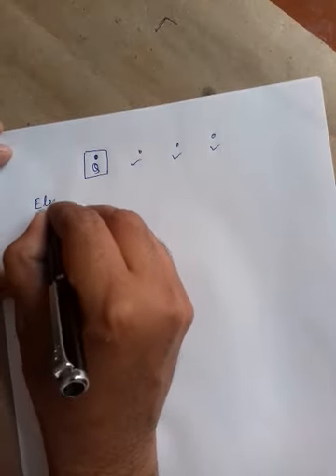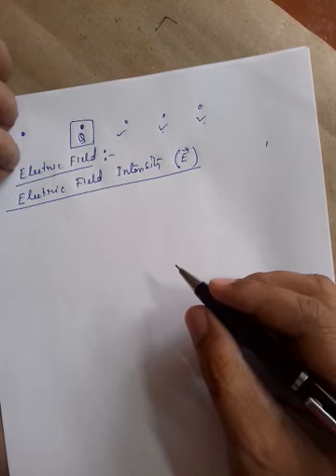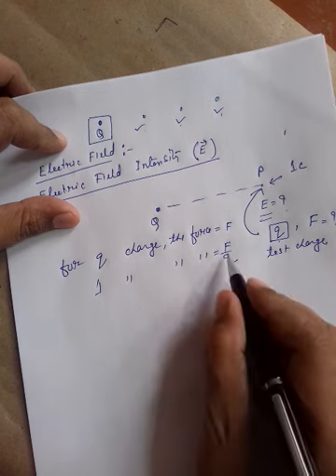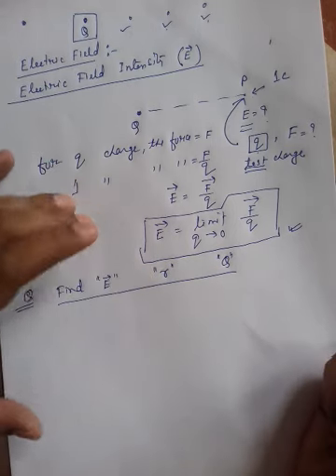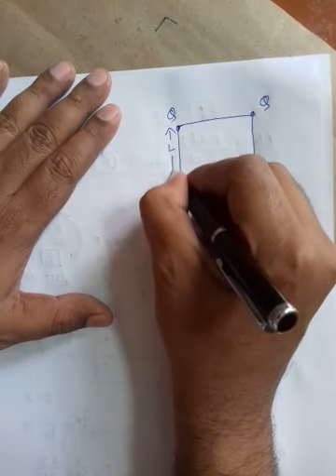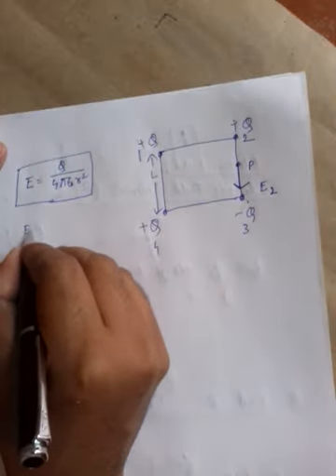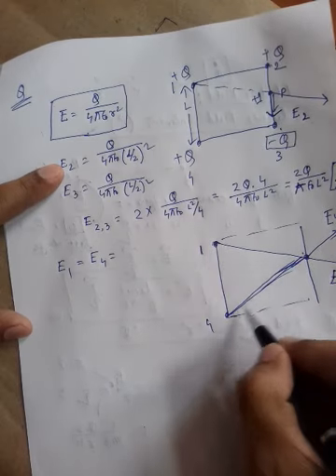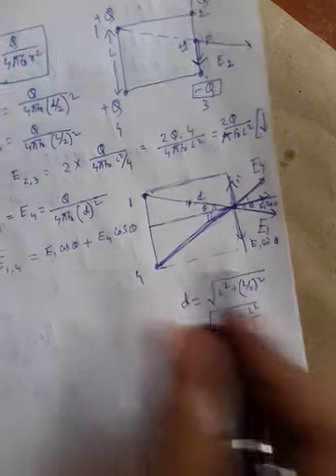Class 12 Electric Field (Introduction)1st lecture